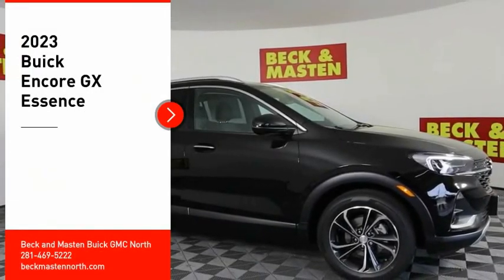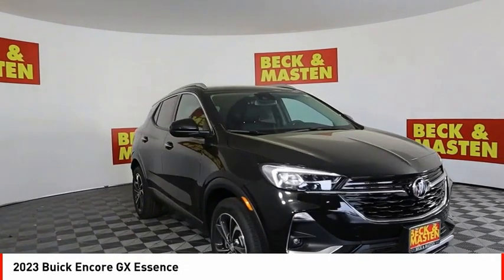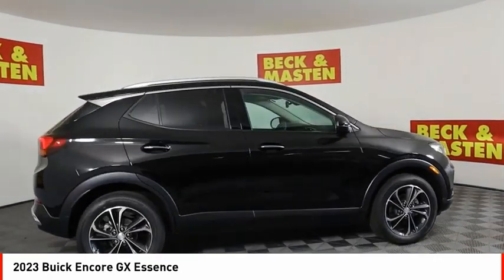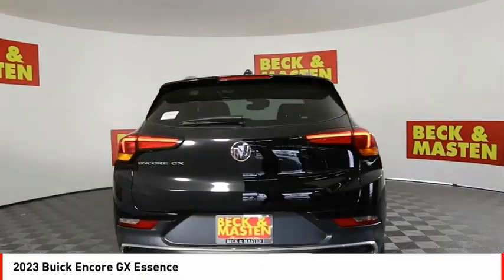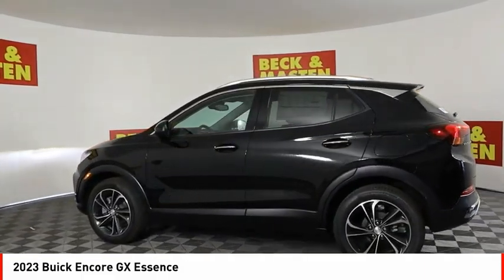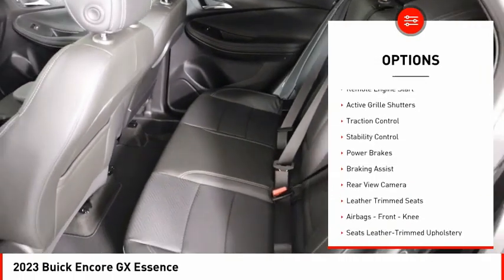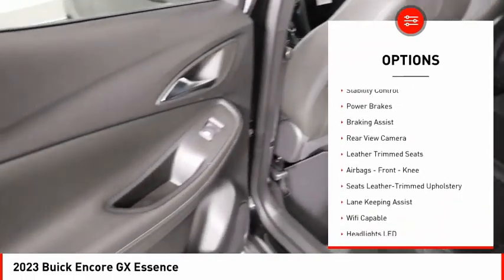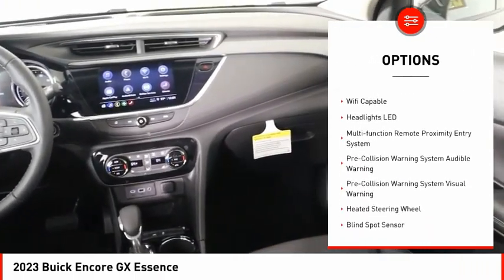2023 Buick Encore GX Houston TX B076906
2023 Buick Encore GX Essence

This vehicle is a Buick Encore GX Essence from 2023, boasting a 1.3 Liter 3 Cylinder engine with Turbocharged capabilities. It has an exterior color of Ebony Twilight Metallic and an interior color of Ebony with Ebony Interior Accents. It has a crash test rating of 5 out of 5 stars and features such as Touch Screen Display, Bluetooth audio connection, Blind Spot Sensor, Hill Start Assist, and Bluetooth Phone Connectivity. Additionally, this car has been equipped with leather-trimmed seats for an added level of comfort and luxury. With a fuel economy of 29 in city and 32 on highway, this car is sure to provide you with a smooth ride no matter where you go!